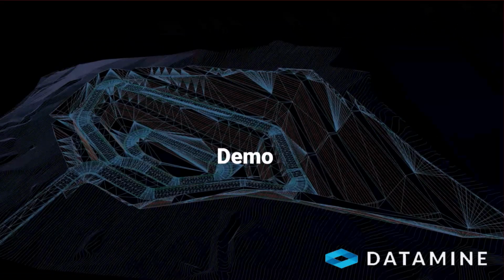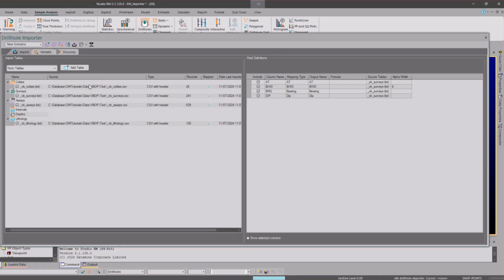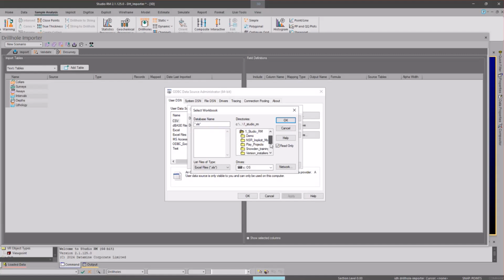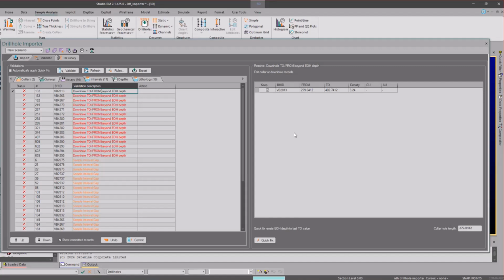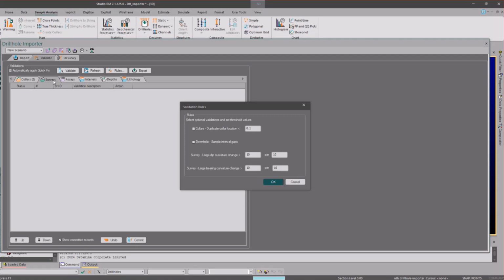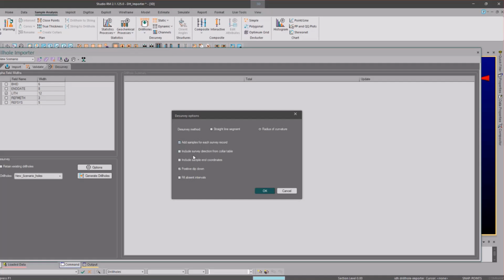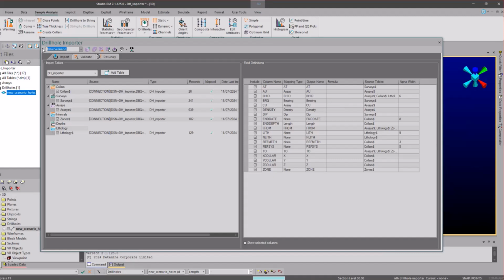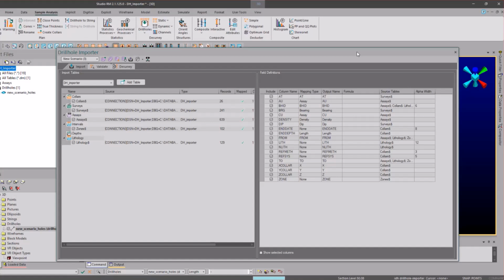Studio RM v2 1 - Drillhole Importer | Jamieson Woolcock | Datamine Webinars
Join Datamine's Australian Geology Consultant Jamieson Woolcock as he takes you through Studio RM V2.1 - Drillhole Importer tool!

In this webinar, you will discover how updating drillholes with the latest grade control drilling data has become effortless and fast with Studio RM V2.1's new drillhole importer feature. Say goodbye to the tedious process of multiple exporting and converting tasks!

In this session you will:

- Learn to create and update drillholes with the latest data from various sources
- Establish an ODBC connection to your database
- Save your import data, validations and desurvey parameters to a scenario
- Save multiple different scenarios for different import configurations
- Export scenarios to share with others and import scenarios to quickly update drillhole data
- Validate your data by checking for several possible errors, with flexible remediation options and the ability to export an error summary to provide to the database administrator
- Replace macros which are less flexible and transparent, and require specialist skill to write and maintain.